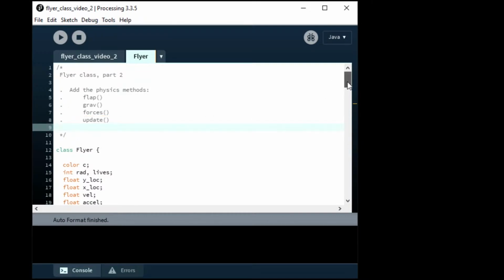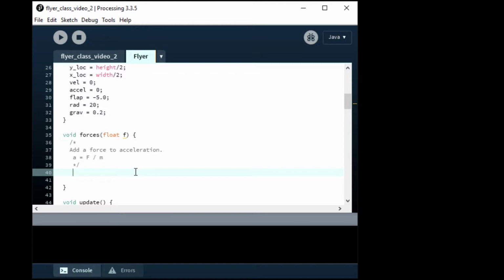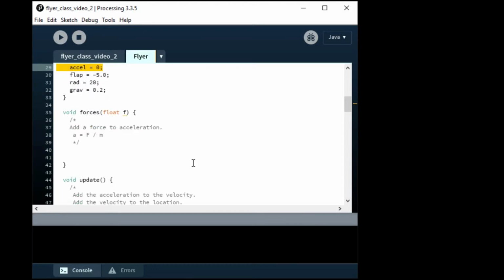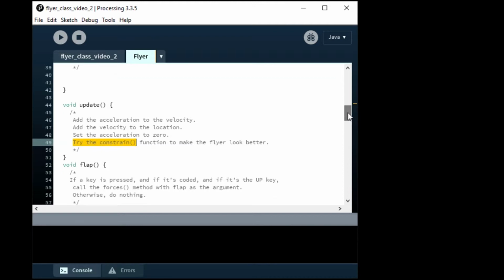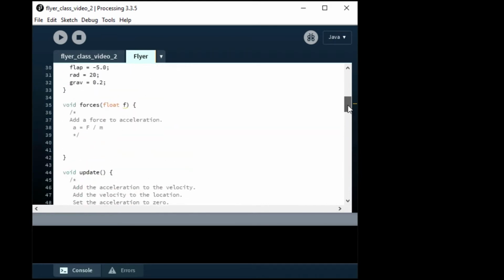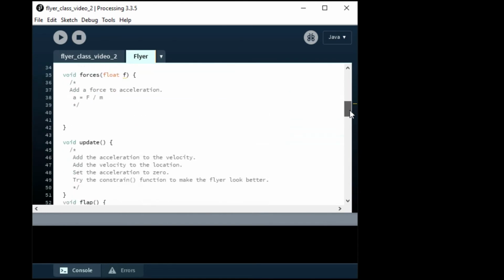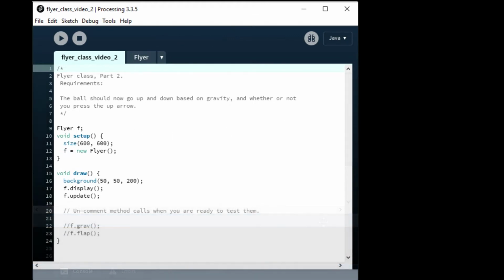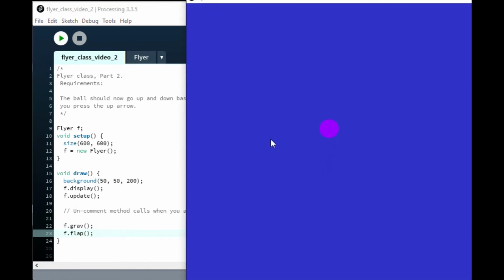Audacious Aviator: part 5, flyer-2